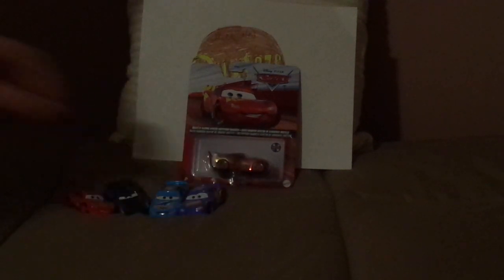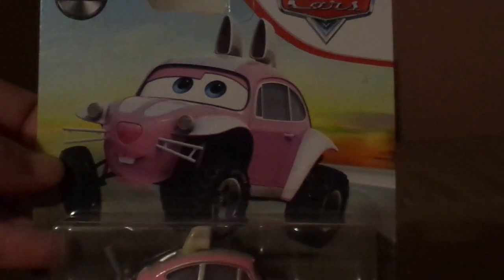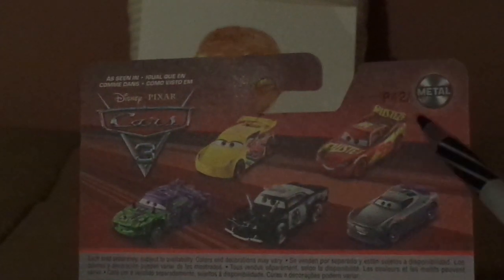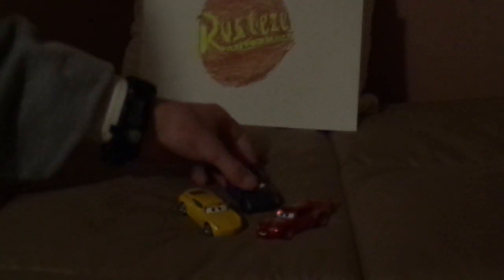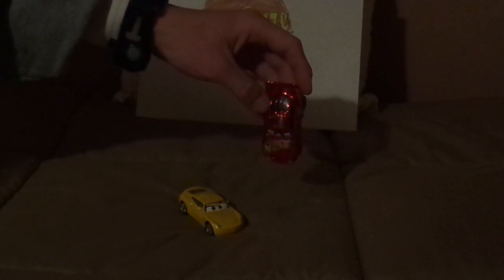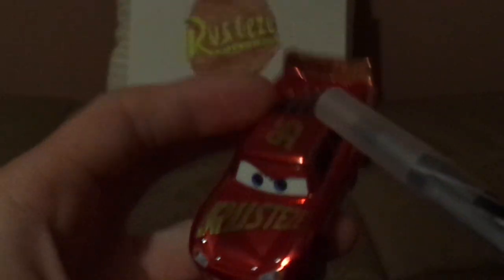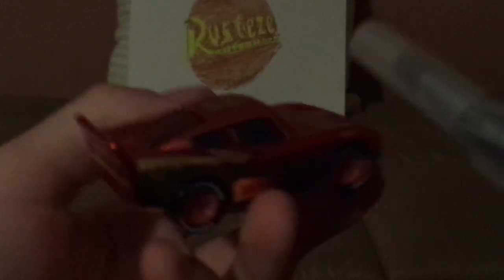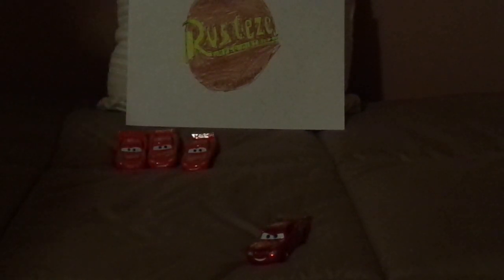Disney Pixar Cars 3 Rust-eze racing center Lightning McQueen (Rust-eze Piston cup racer #95) diecast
Hello everybody & today, we're gonna take a look at Rust-eze racing center Lightning McQueen (Rust-eze Piston cup racer #95).